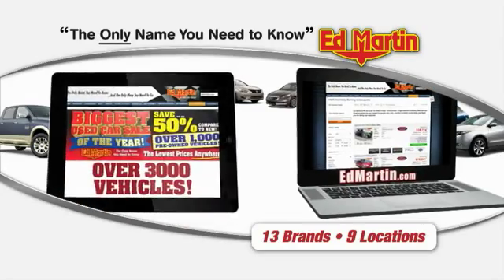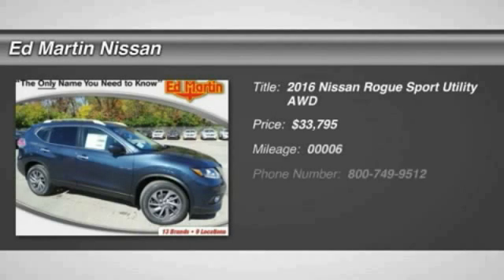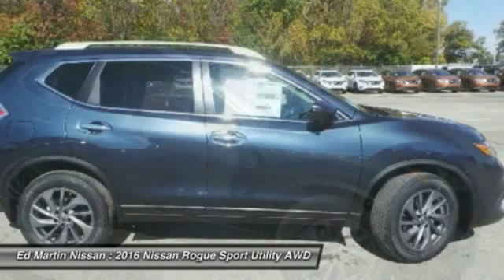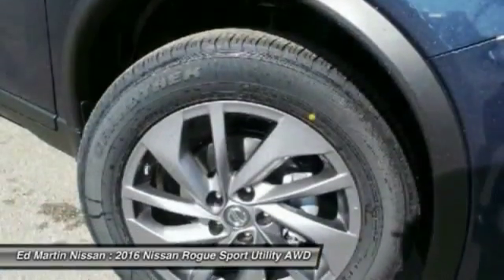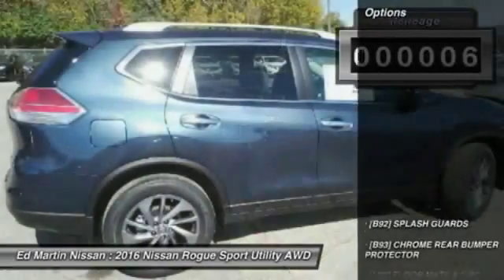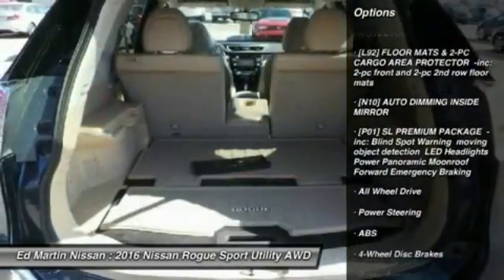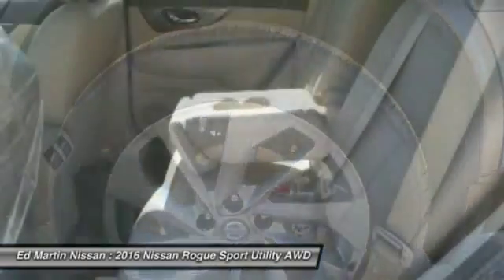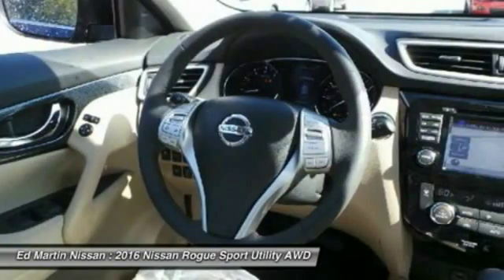2016 Nissan Rogue 1R1226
2016 NISSAN ROGUE Indianapolis, IN
Stock# 1R1226

[B92] SPLASH GUARDS, [B93] CHROME REAR BUMPER PROTECTOR, [L92] FLOOR MATS & 2-PC CARGO AREA PROTECTOR -inc: 2-pc front and 2-pc 2nd row floor mats, [N10] AUTO DIMMING INSIDE MIRROR, [P01] SL PREMIUM PACKAGE -inc: Blind Spot Warning moving object detection LED Headlights Power Panoramic Moonroof Forward Emergency Braking, All Wheel Drive, Power Steering.